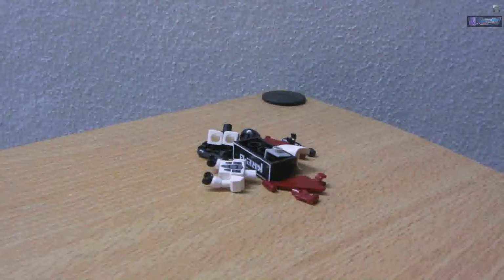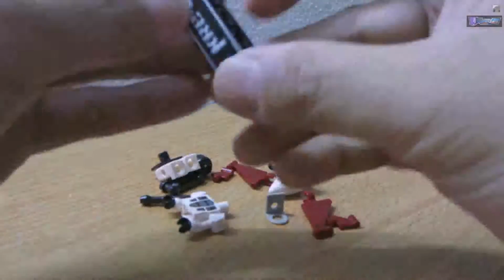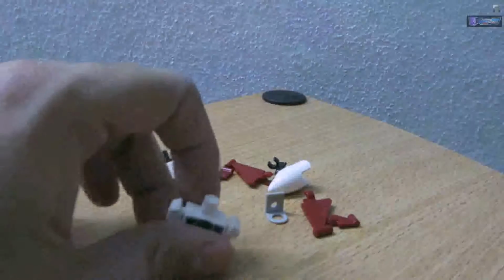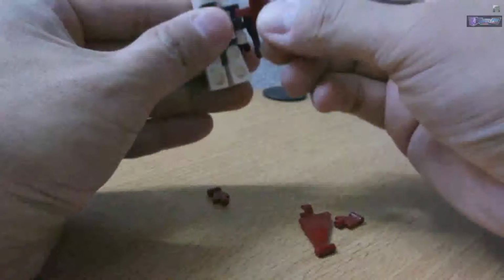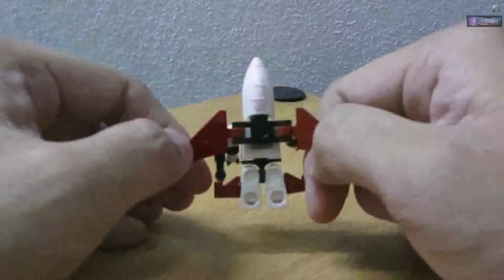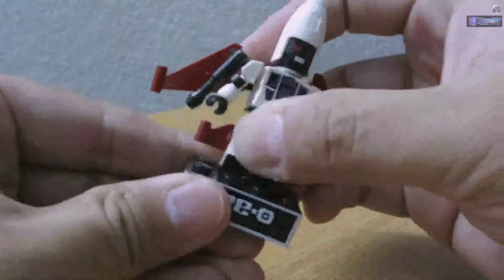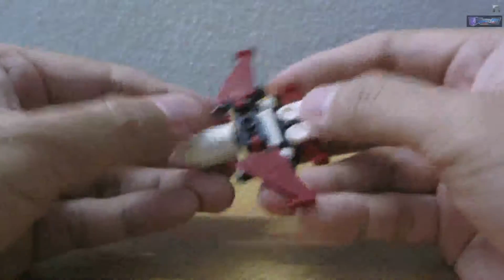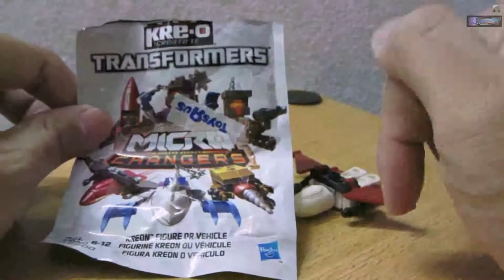Coolboz2008 Builds Stuff